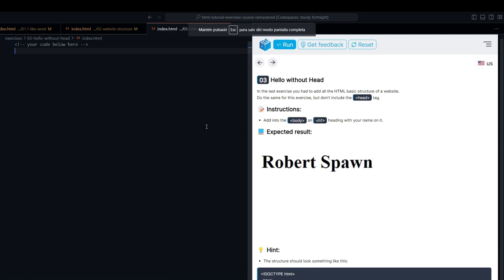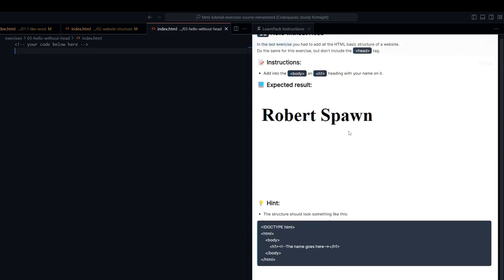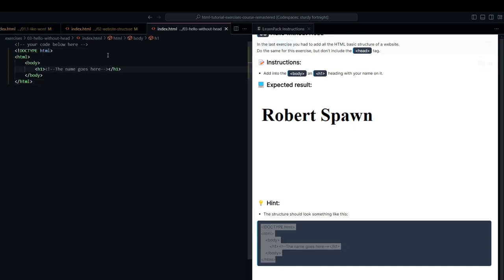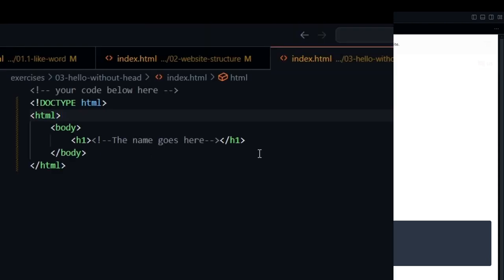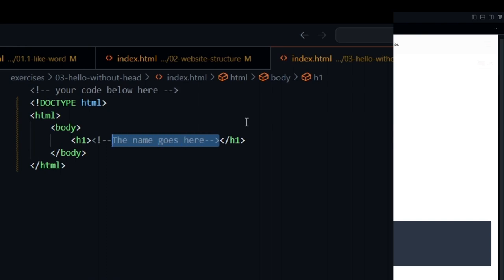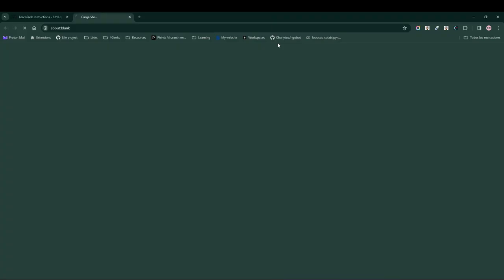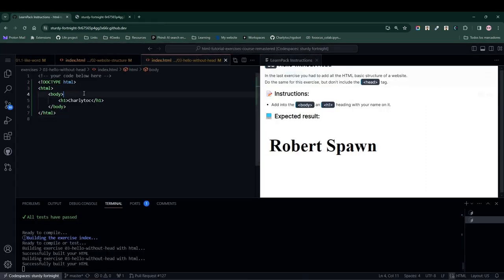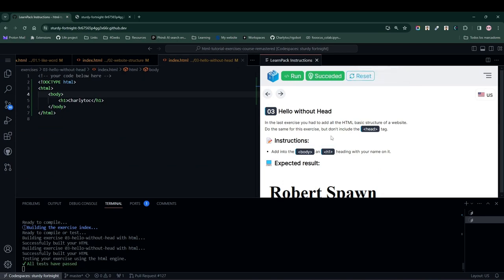03 HTML interactive course - Hello Without Head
Did you know that a website doesn't need a head tag to work? It is super useful, but HTML can be as simple as a single h1 tag.